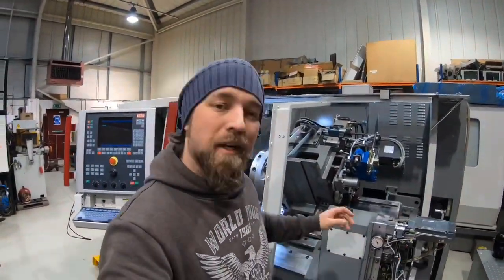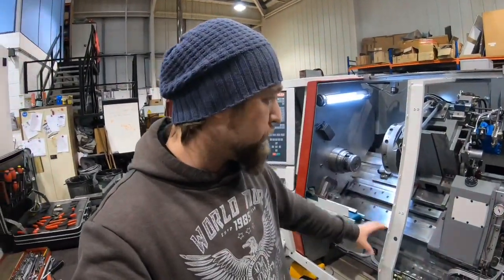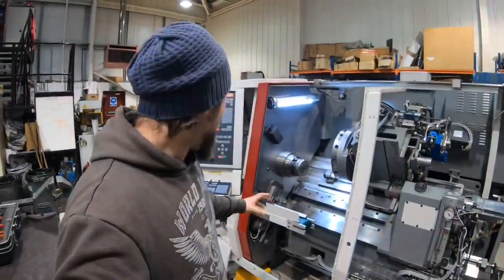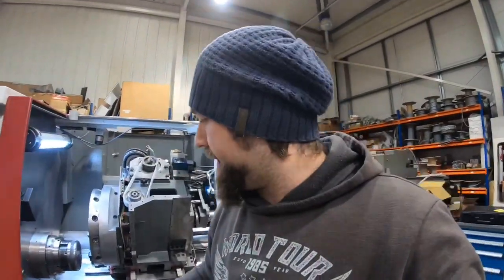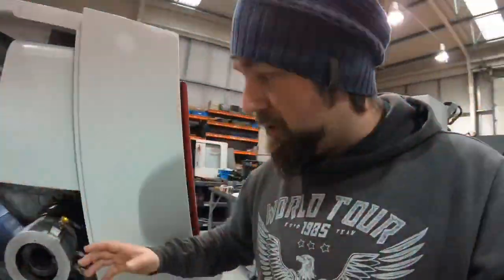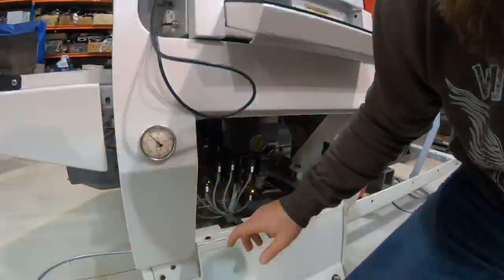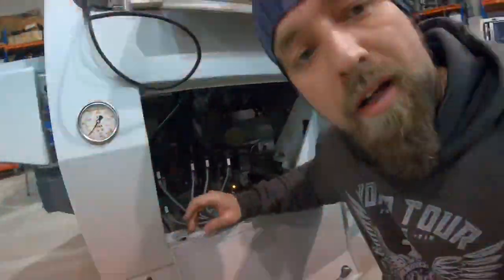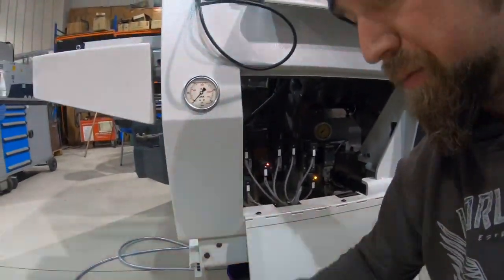Traub TNA300 Test Cycle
So here we have the Traub TNA300 now wired, powered up and aligned.

We have the test cycle in place which test all functions of the machine.

All in all great progress!